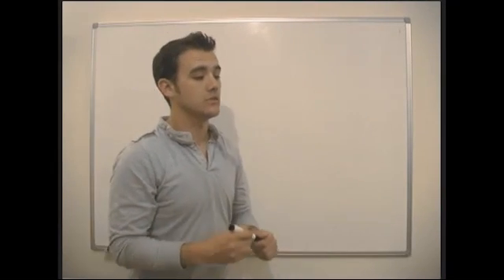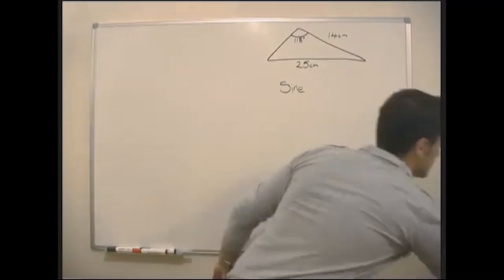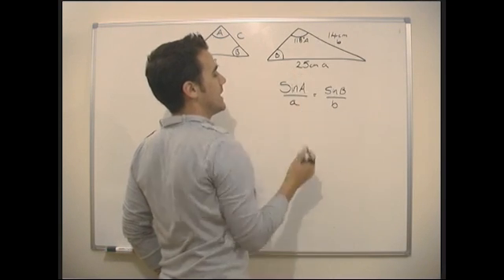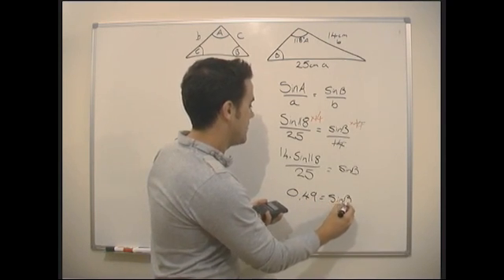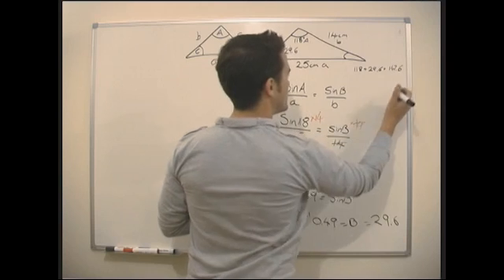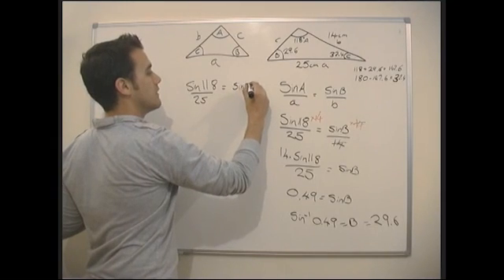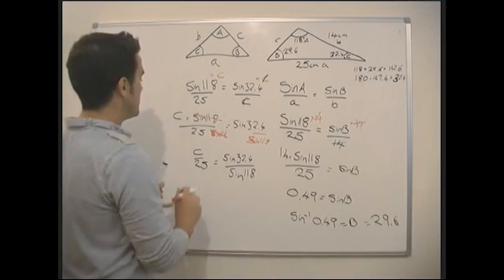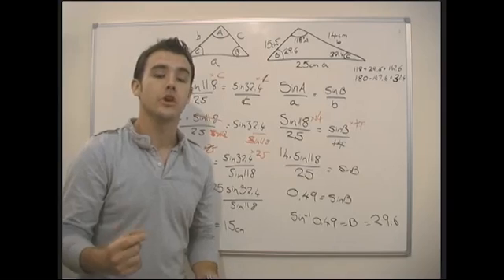Math - Trigonometry - The Sine Rule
Expertmathstutor shows how and when to use the Sine Rule in Trigonometry when trying to find the length of an unknown side or the size of an unknown angle on a non right angled triangle. To buy a set of 7 DVD's with all the lessons go